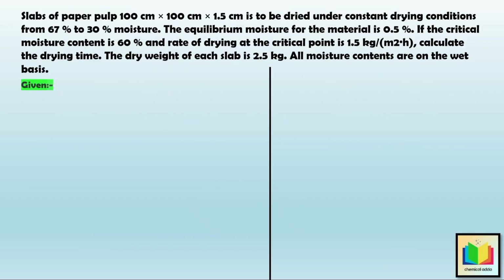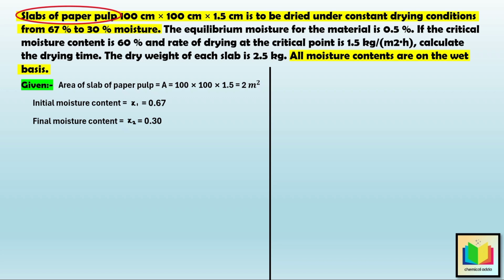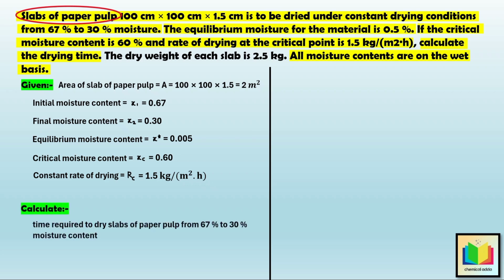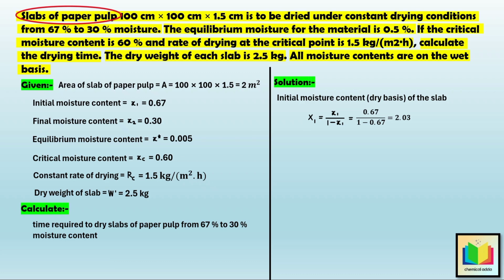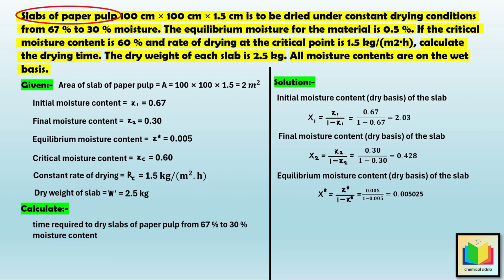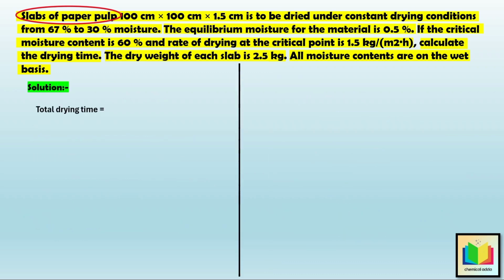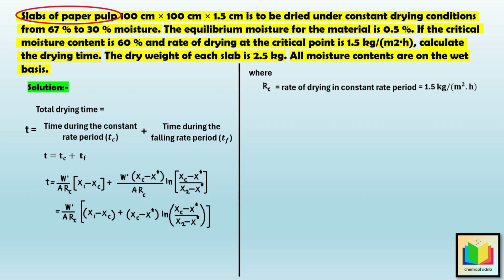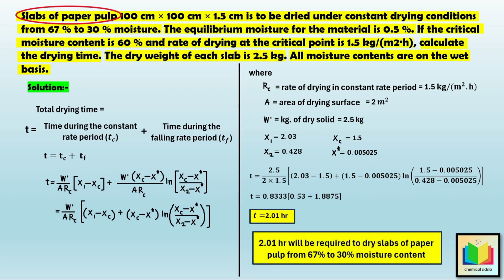Drying | How to calculate Drying Time | Example 2 | Constant Drying Time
Drying
How to calculate to drying time
Constant Drying Rate
Falling Drying Rate

Reference book
Mass Transfer Operations
Mass Transfer Operations Theory and Applications

Reference book list
Process Heat Transfer
A Textbook Of Heat And Mass Transfer